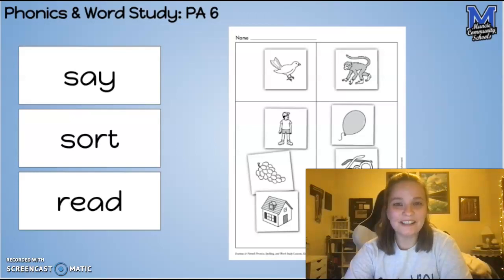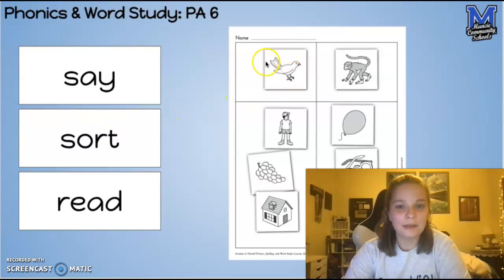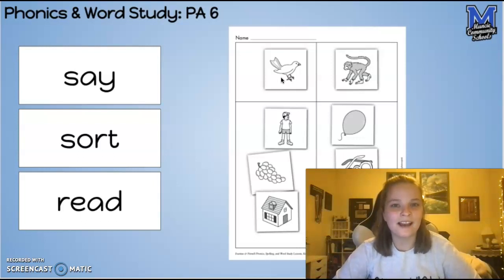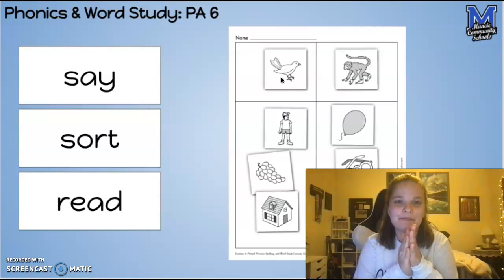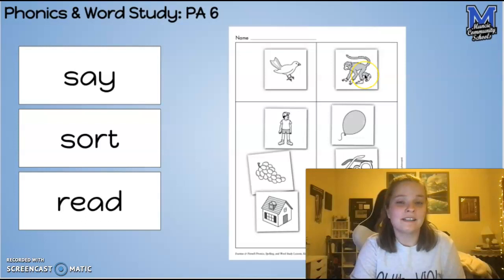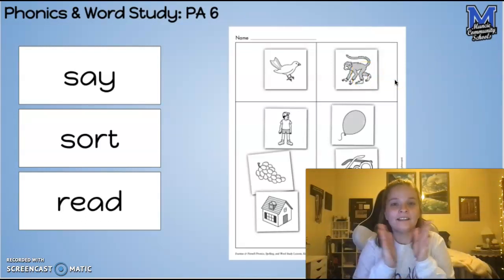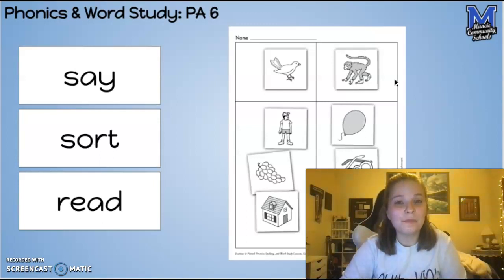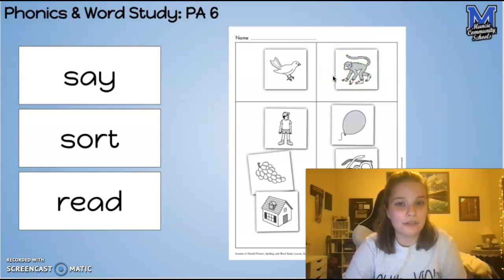PWS PA 6